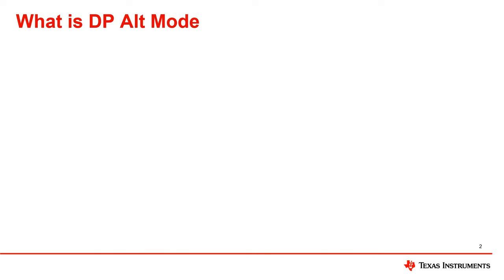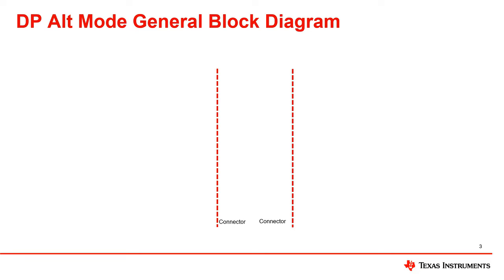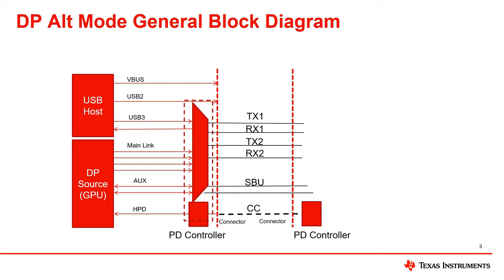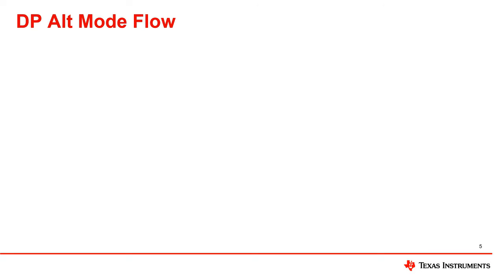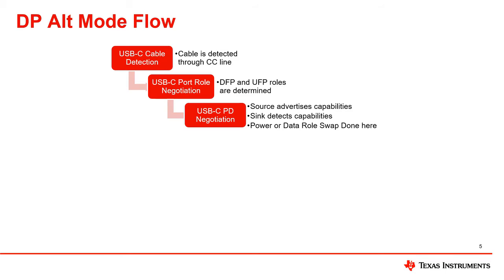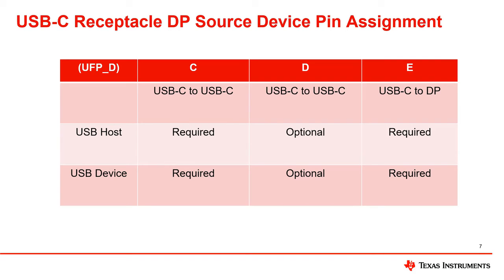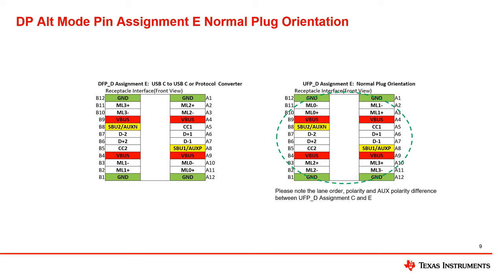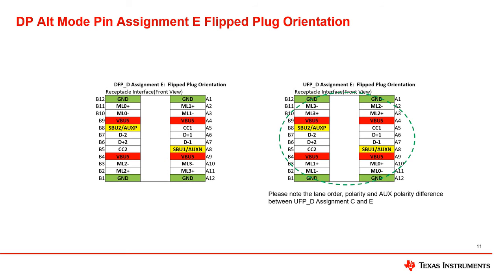What is DisplayPort Alt-Mode?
For the video "What is DisplayPort Alt-Mode?", We will discuss a different aspect of DisplayPort being used in conjunction with a USB-C Connection, Alt-Mode. Alt-Mode is an alternate mode of data transfer which can be used in conjunction with USB-C to send non-USB data down the data lanes, allowing for data such a DisplayPort data to be sent over the lines, allowing for video to be transferred via a USB-C Cable and connection. This video will discuss the differences in connections when Alt-Mode is or is not being used, how Alt-Mode is enabled in a USB-C Connection, and the different connection and pin configurations that can be used to enable Alt-Mode.
Browse for more information about video interfaces